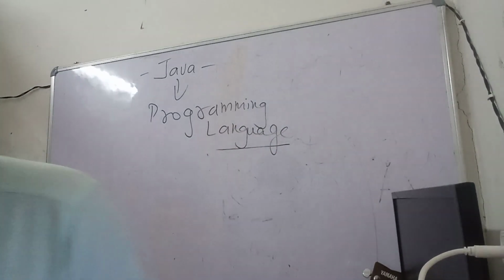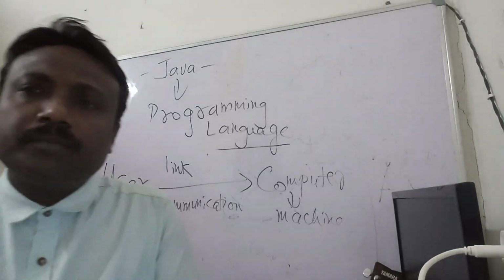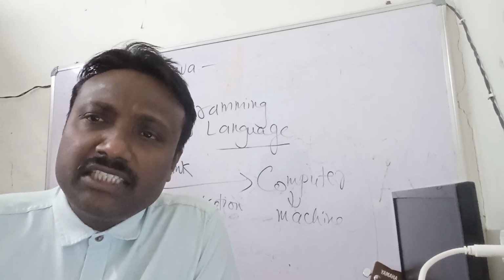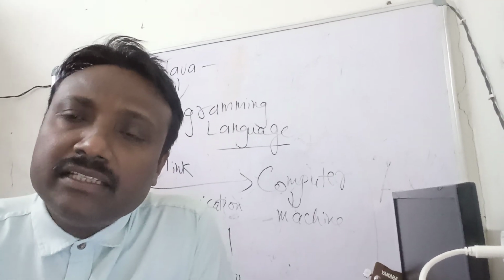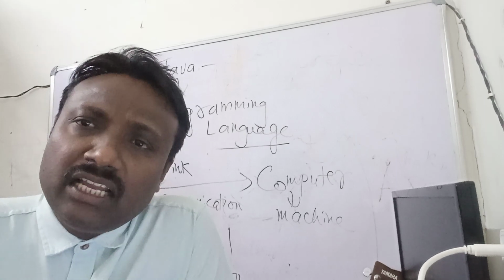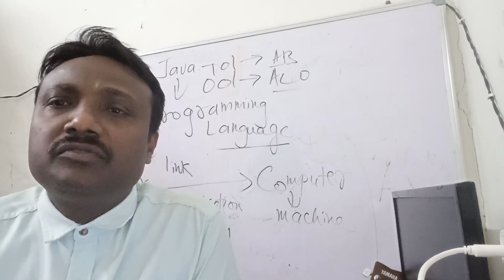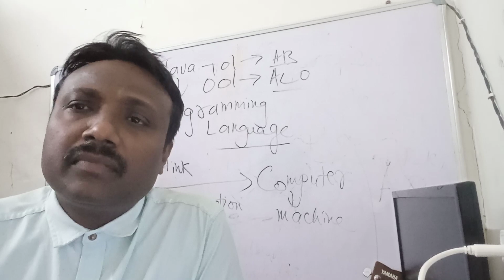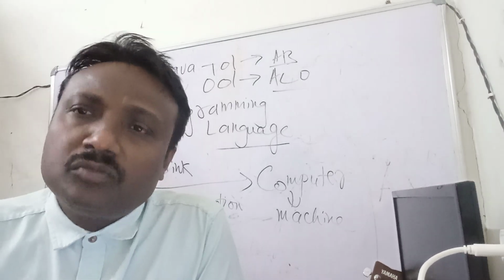What is a computer language?